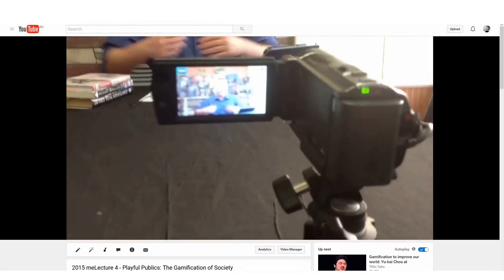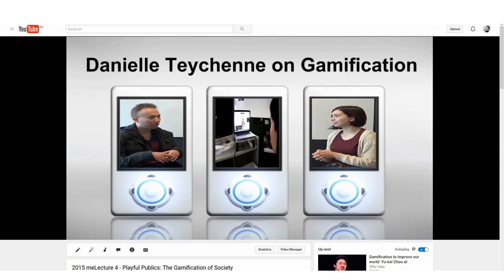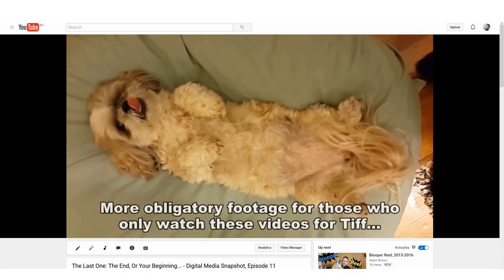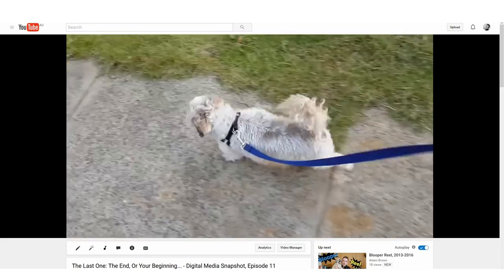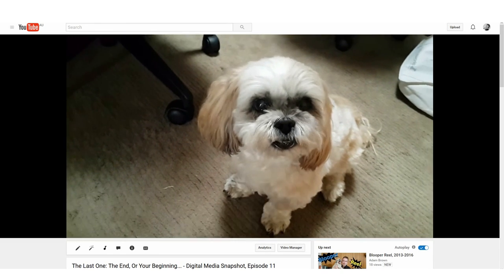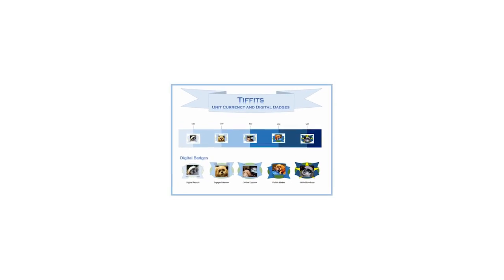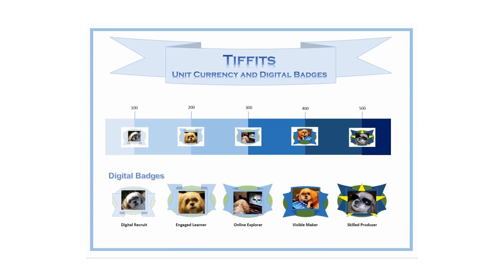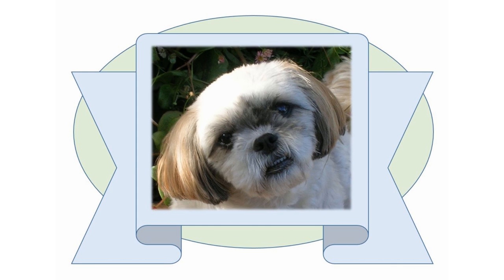Teaching with Tiffits: Gamifying Online Learning - Our Gamified World: Level 1, Episode 3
In the third episode of Our Gamified World, Danielle talks to Adam about his plans to gamify his teaching of a digital media unit using a virtual currency and other game elements.